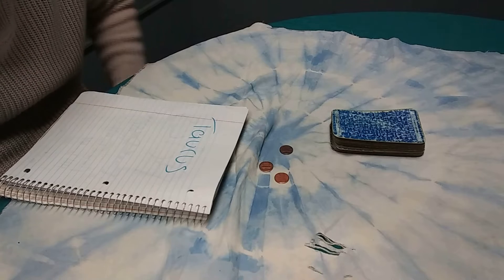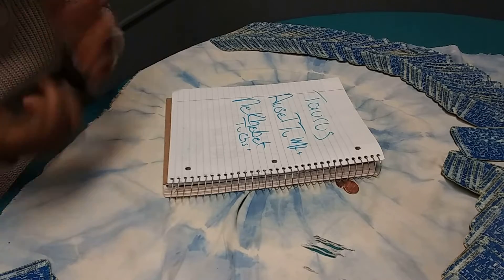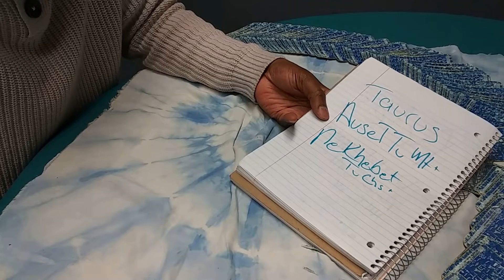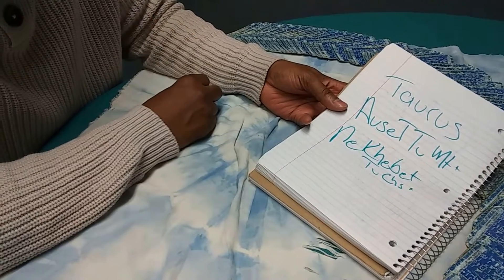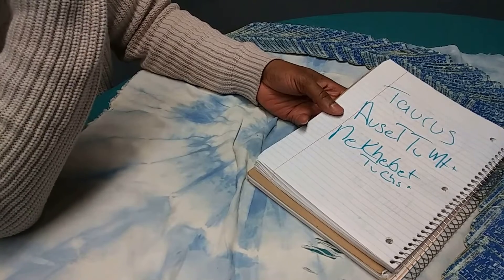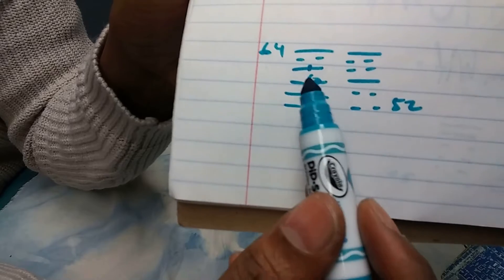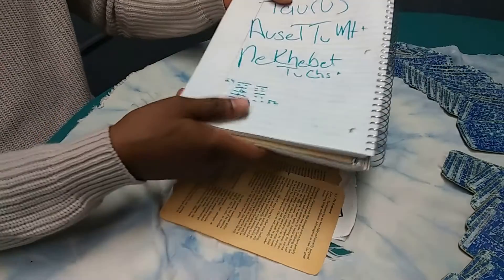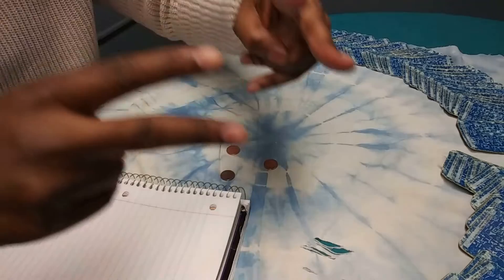April Taurus - WAKE UP to Spell work on yo @$$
This is the general overall spiritual focus reading for Taurus (Moon sign, sun sign and rising sun). This is of course a general reading. Details will apply in non-exact degree.

If you appreciate this content show ya love.

See also:
I Ching Divination: The Beginner's Guide by Saanu aqa

Incredible Omen Discoveries re-presented as NFT's.